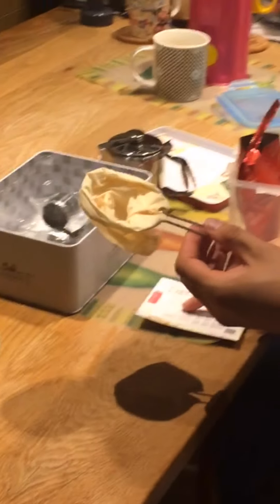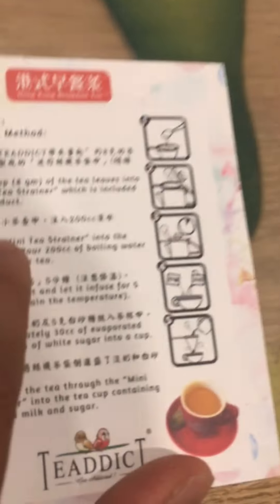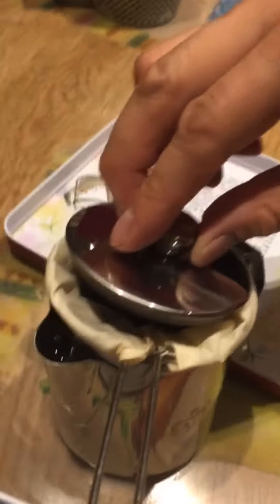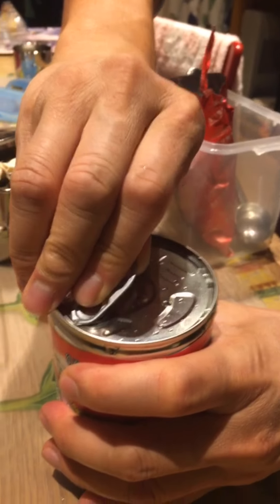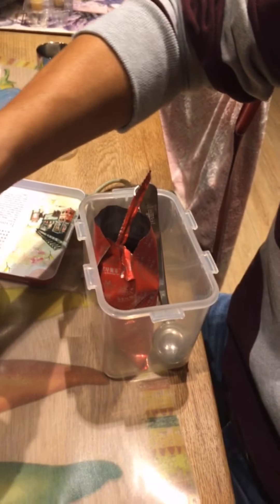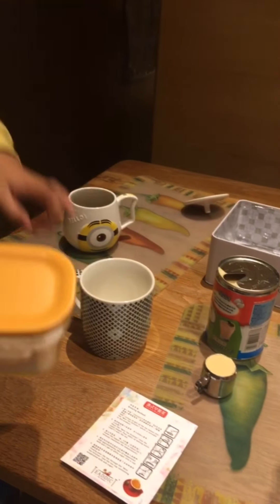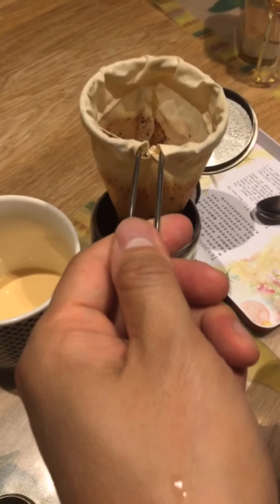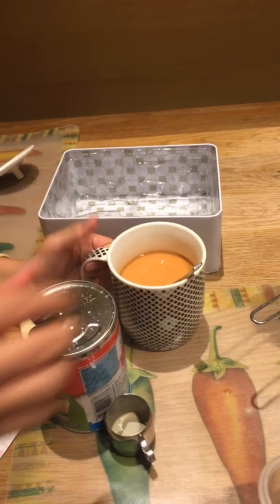Cooking Tutorial : Milk Tea